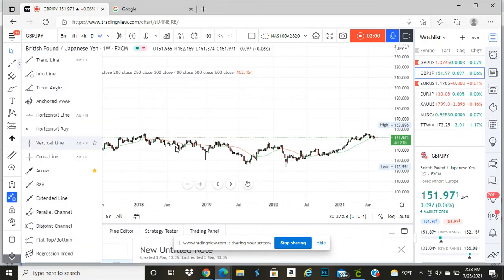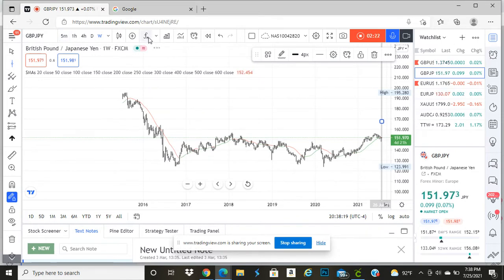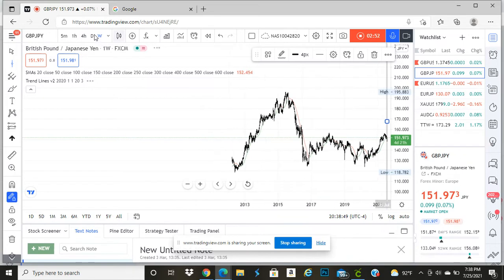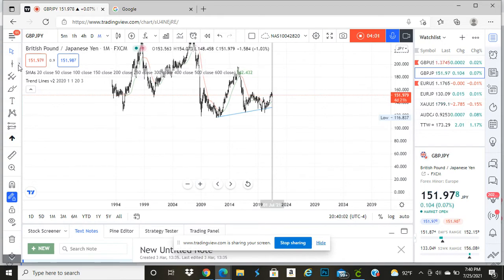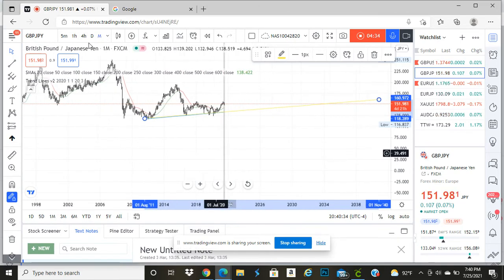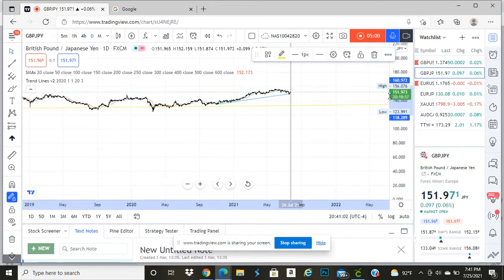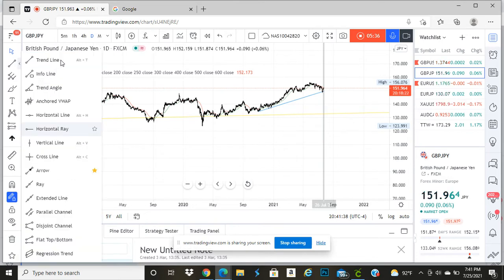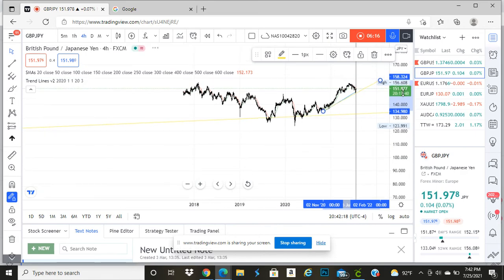FINDING TRENDLINES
THIS VIDEO TELLS YOU ABOUT STAYING ON THE RIGHT SIDE OF THE MARKET. WE ALL KNOW HOW IMPORTANT TREND LINES CAN BE IN TRADING. WELL, HERE IS AN EASIER WAY TO HEKP YOU LOCATE TREND LINES SO YOU CAN TRADE WITH YOUR FRIEND, THE TREND THAT IS.